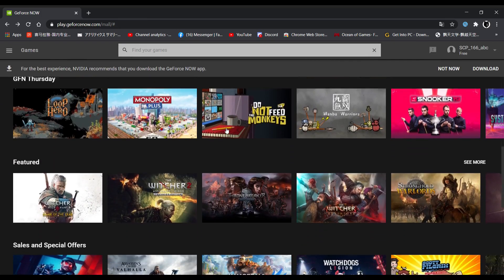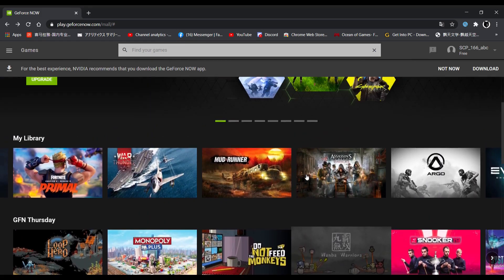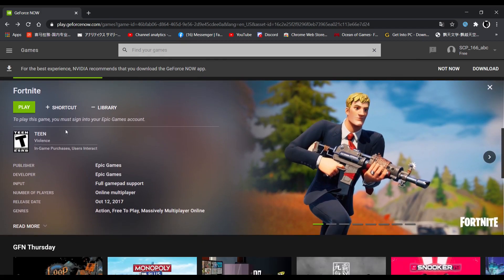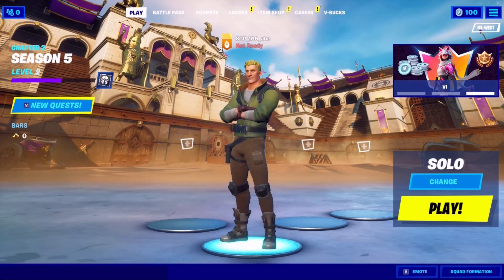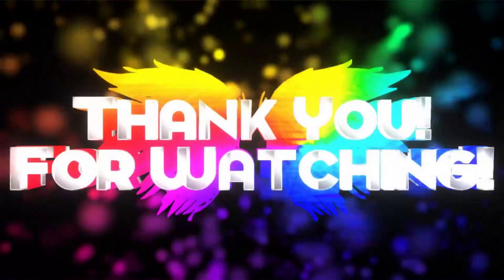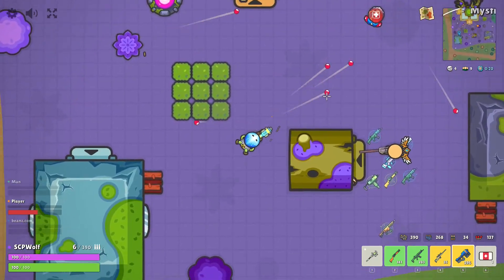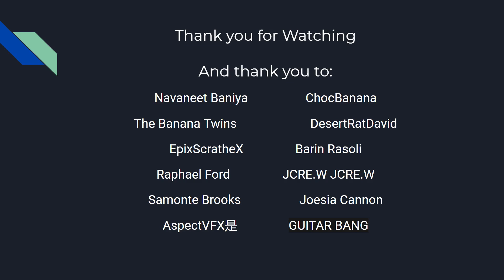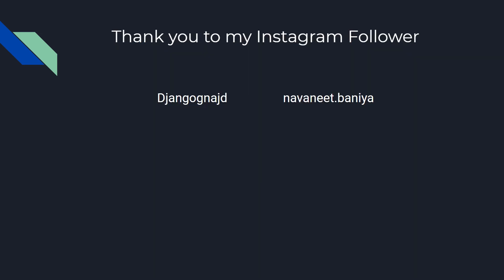How to Unblock Everything on School Chromebook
Are you annoyed by all the restrictions that your school put on their computers like for example, you want to ask your friend about a problem with your homework in discord, so you typed discord into your browser to just find out that it is blocked, or you want to play some videogames after a whole of learning and working, and you finally got time to have some fun, so you opened Fortnite with excitement on your Chromebook only to find out that it is blocked too.
Well, SCPWolf here and I got a few tricks for you...

Credit: Jarico - Island

0:00 Preview
2:30 But before I get started
3:38 Intro
3:48 1. How to unblock websites
5:09 2. How to unblock video games
7:33 3. How to unblock mobile games
9:27 Thank you for watching
9:56 And thank you to:
10:26 Outro